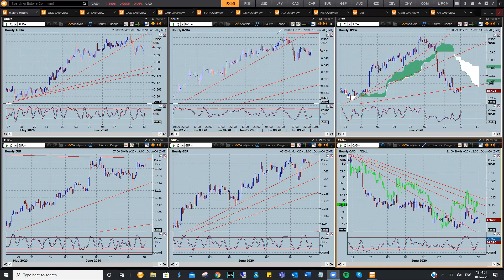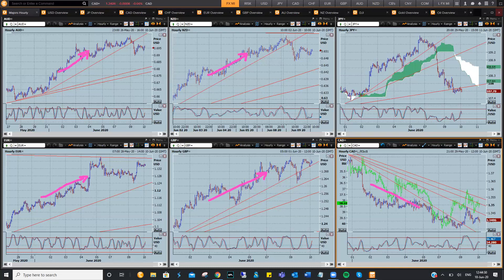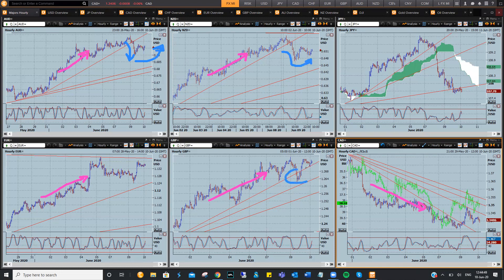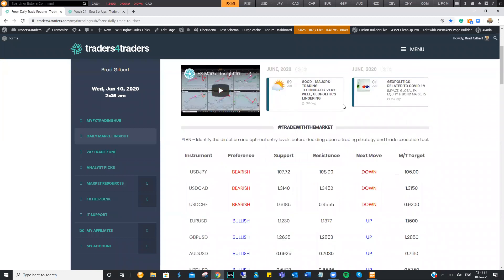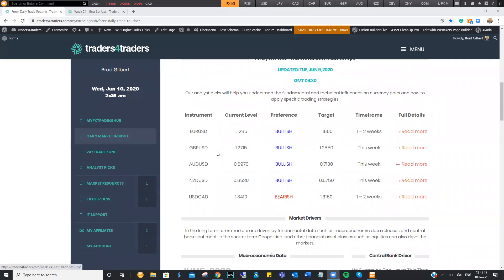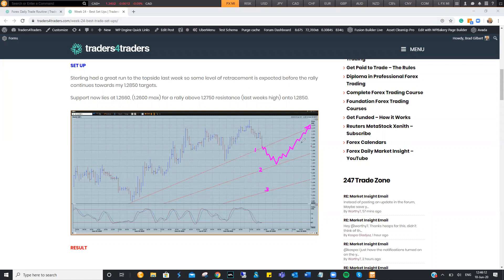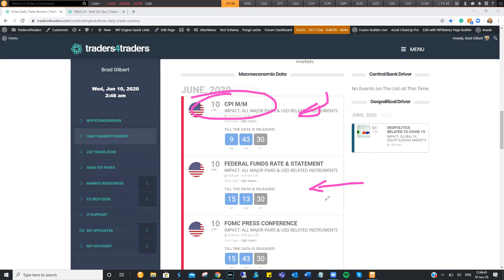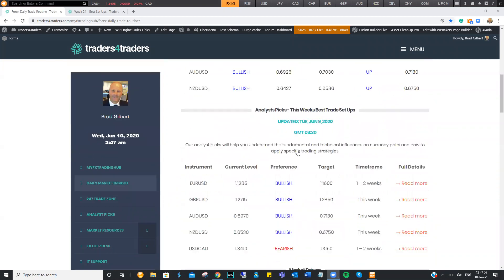FX Market Insight for the 10th June 2020